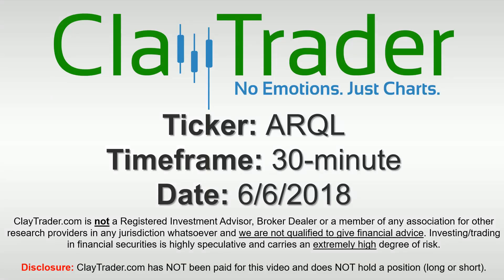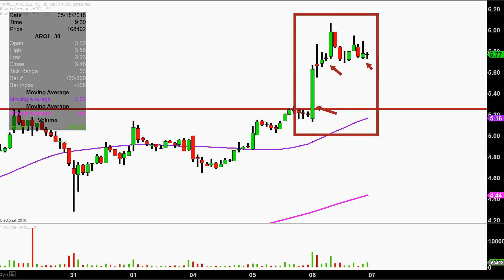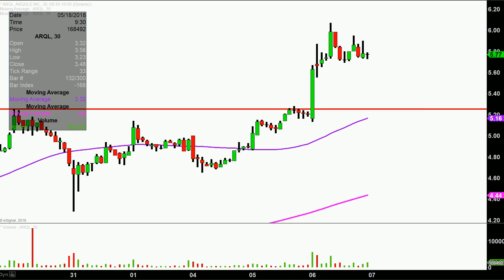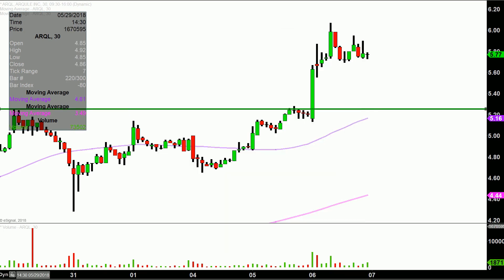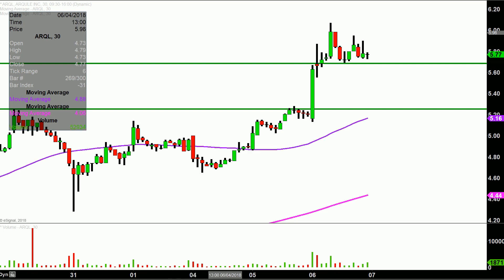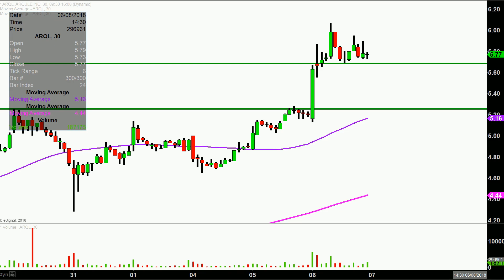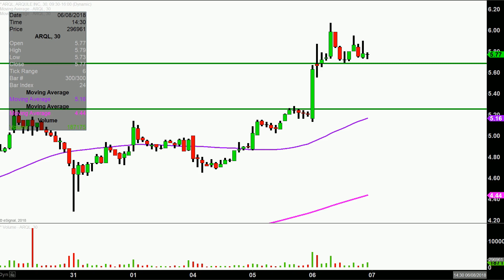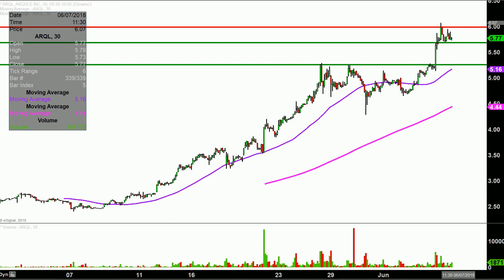ArQule, Inc. - ARQL Stock Chart Technical Analysis for 06-06-18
Learn how to read stock charts and identify technical patterns as ClayTrader does a quick stock chart review on ArQule, Inc. (ARQL).